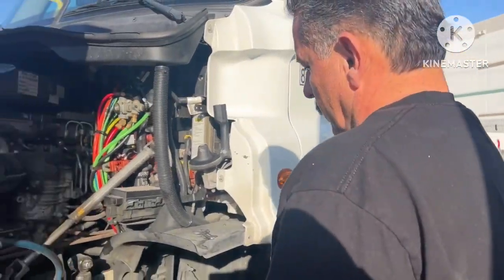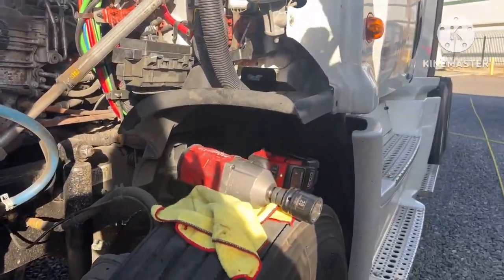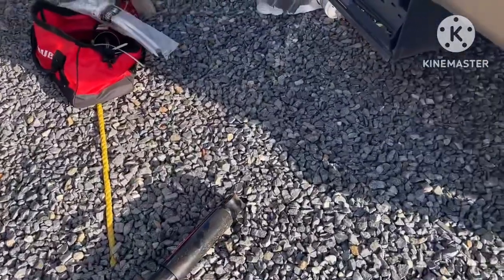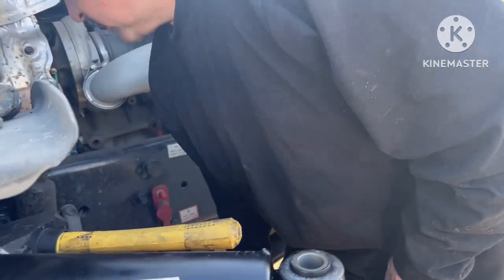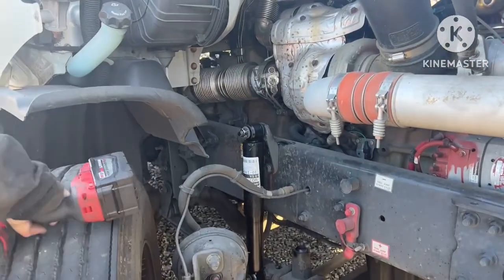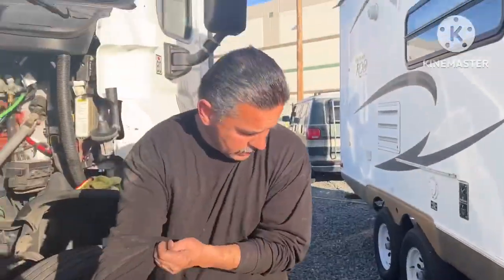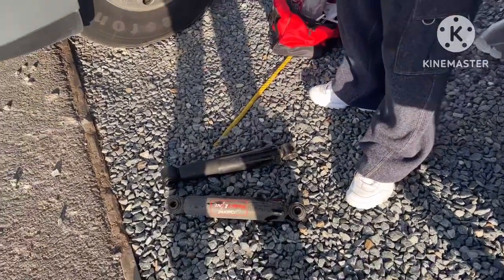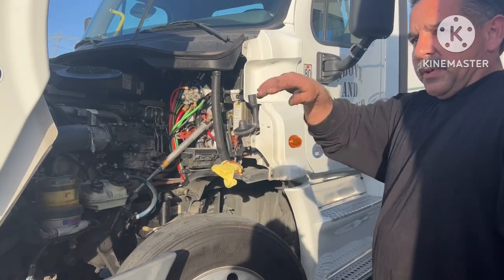Replacing front shocks on Freightliner cascadia